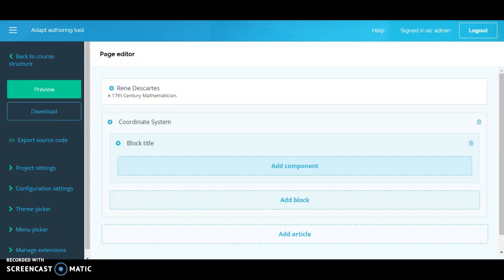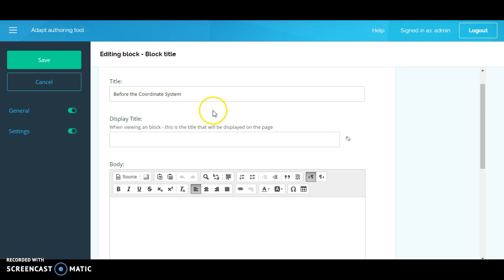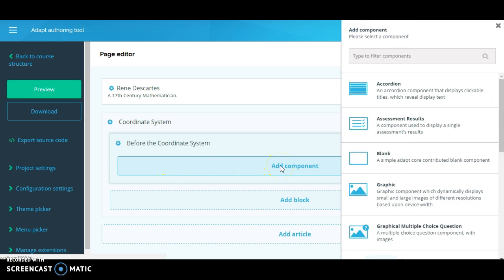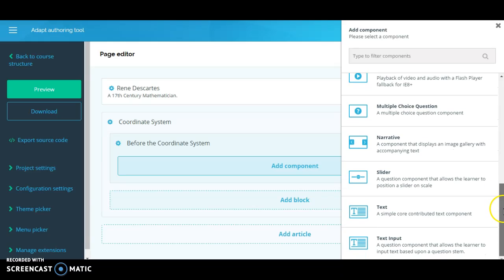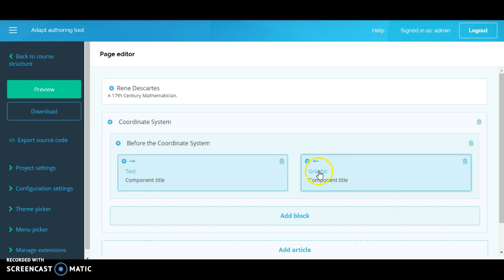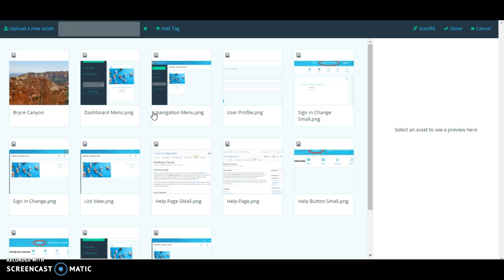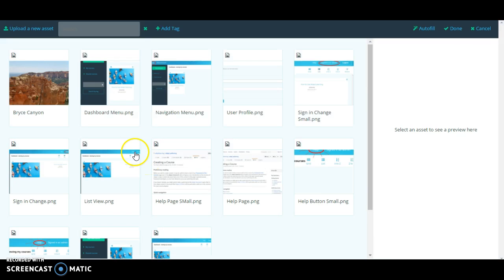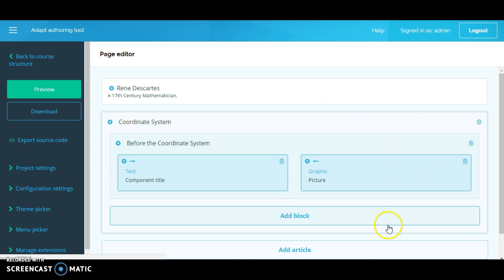Blocks and Components